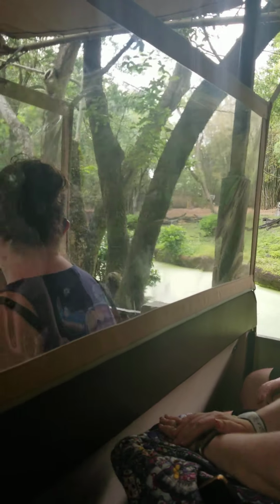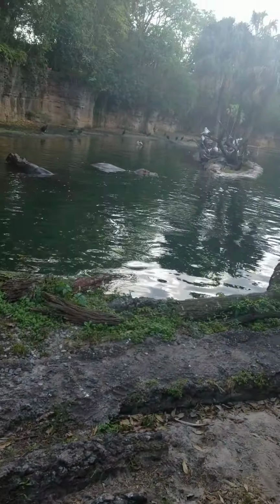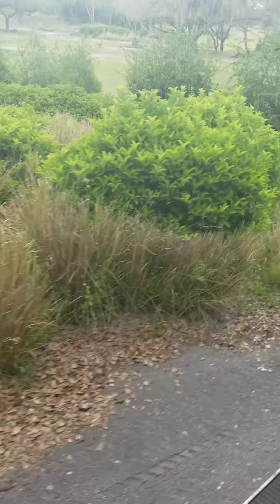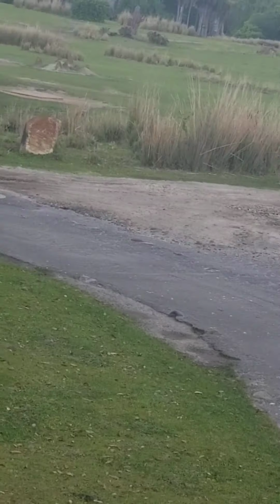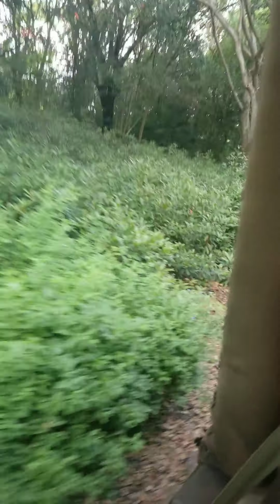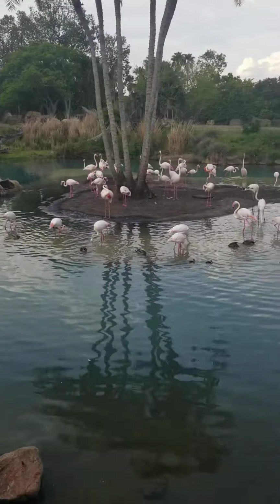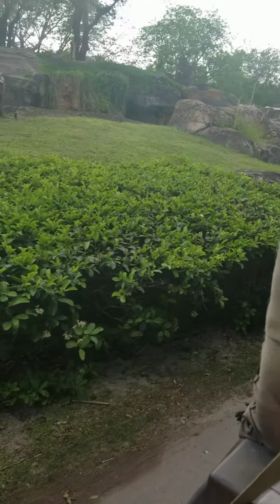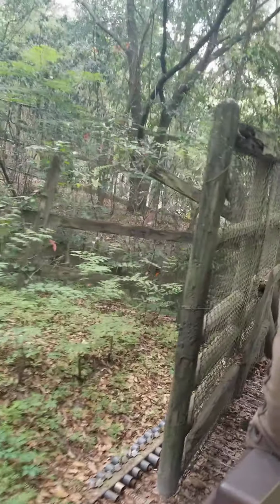Kilimanjaro Safari Ride And Attraction Ride Through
Hope you enjoy the cute animals!😄